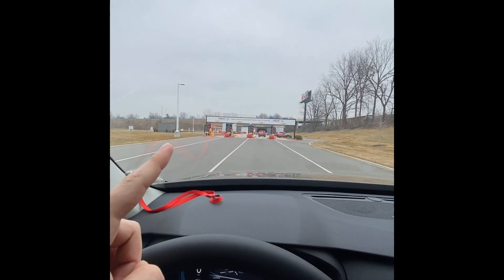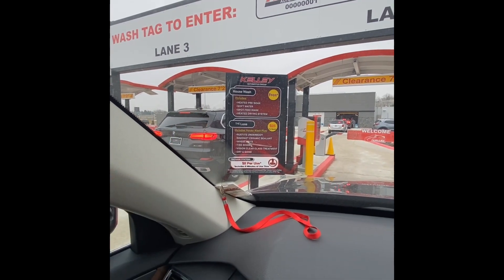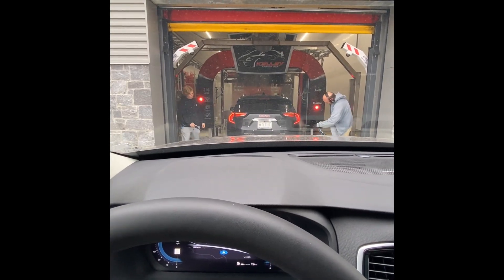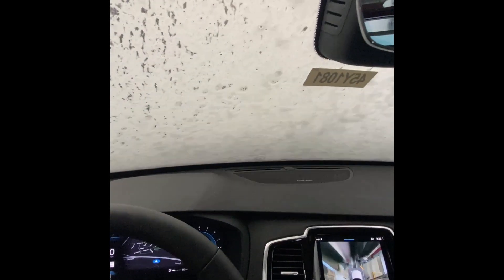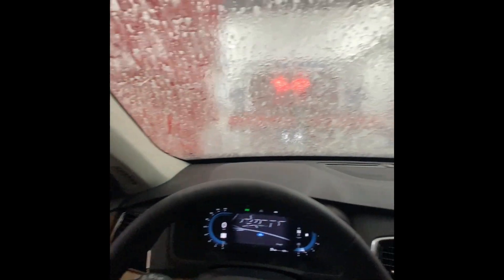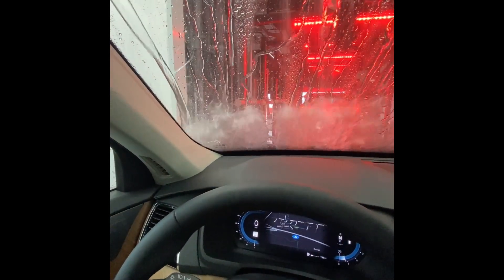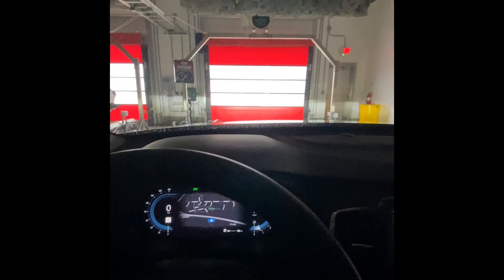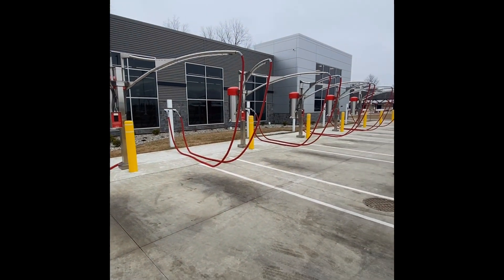Kelley Automotive Group Carwash Showcase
Take a ride with Luke through the newest free carwash from the Kelley Automotive Group!